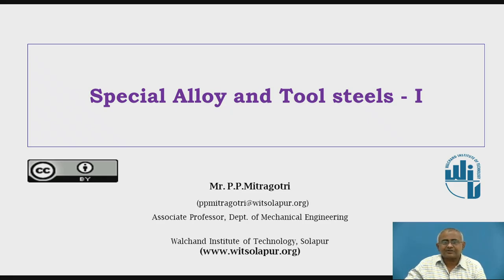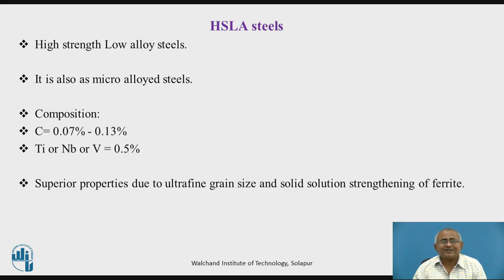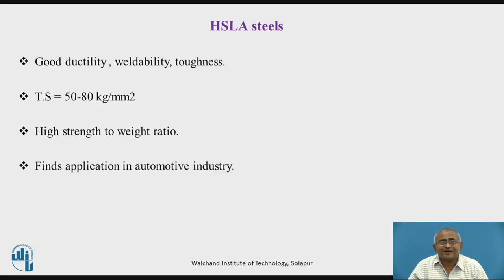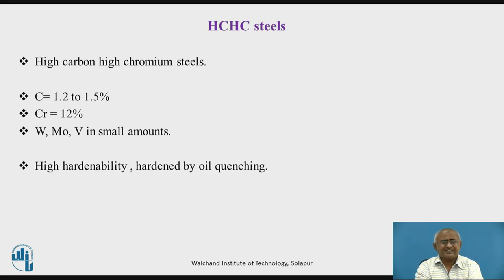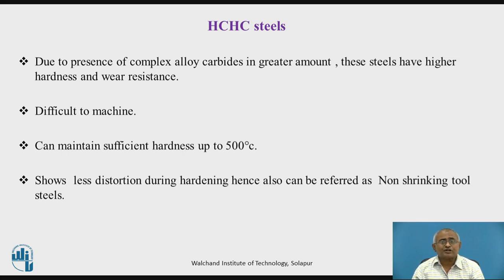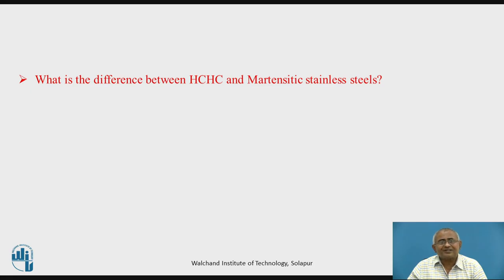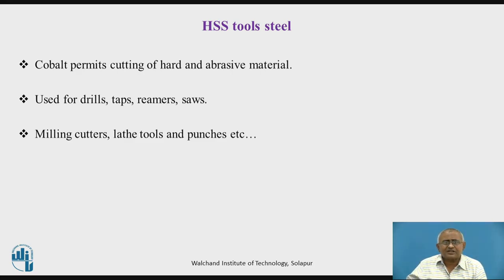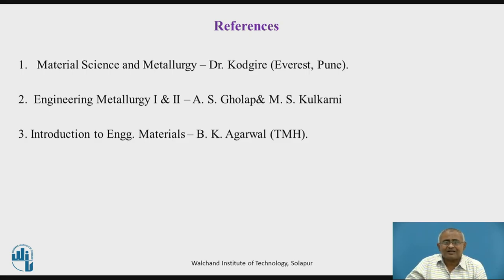Special alloy and tool steels Part I